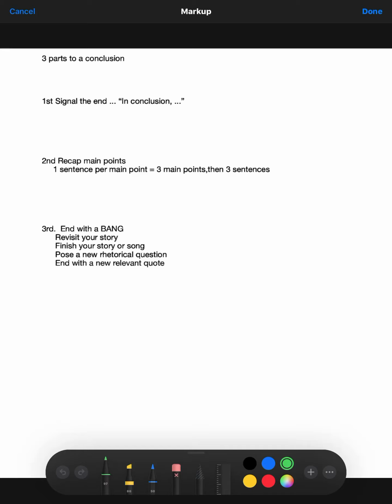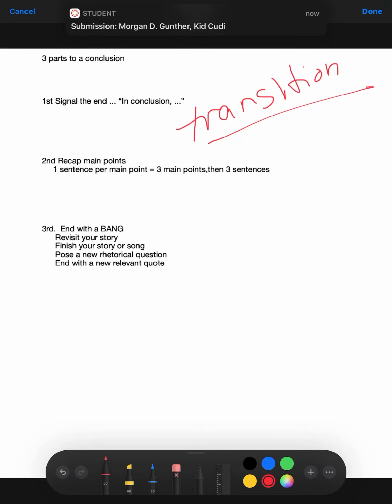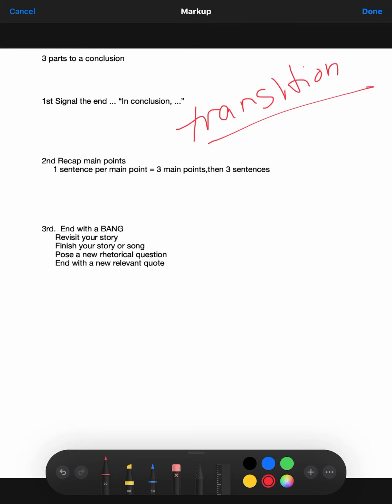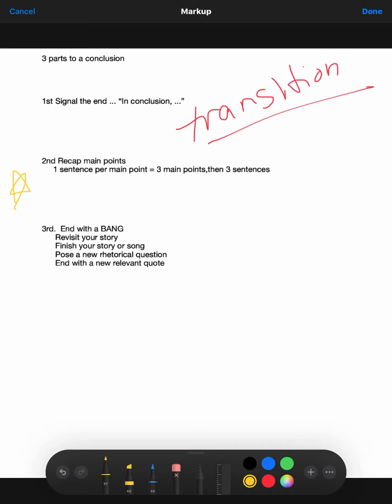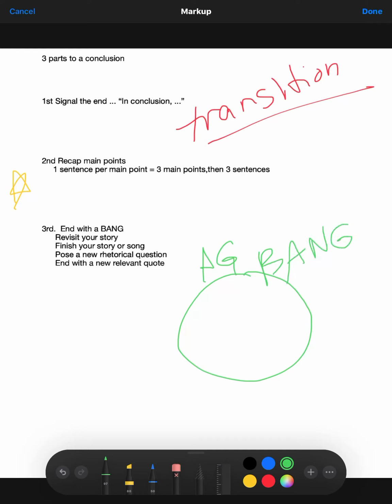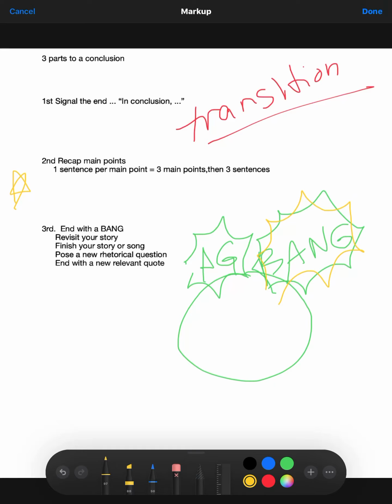March 25, 2020